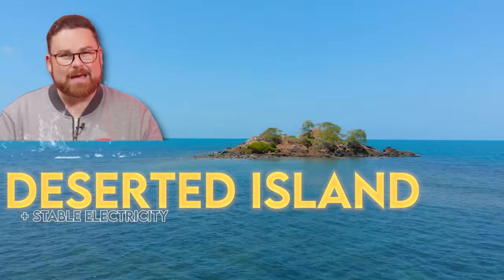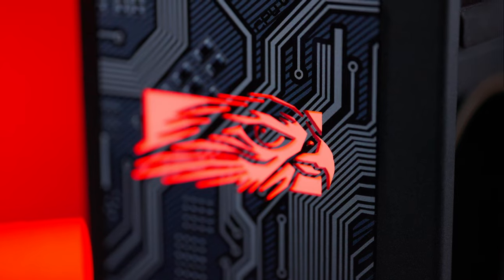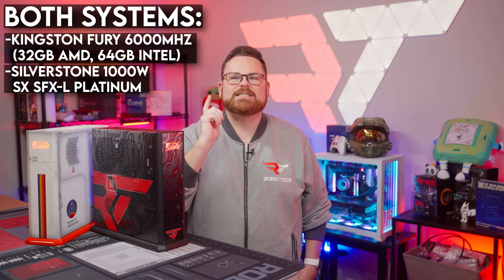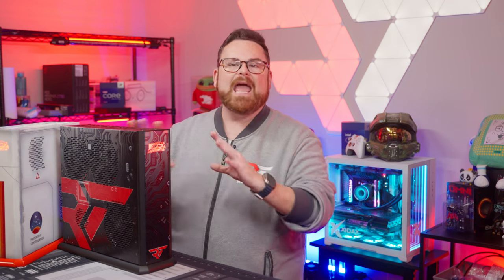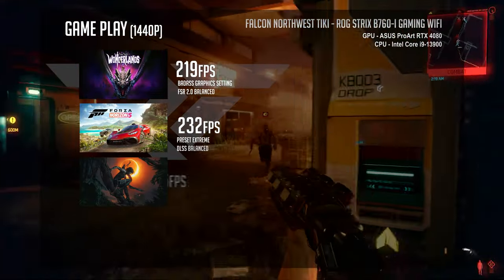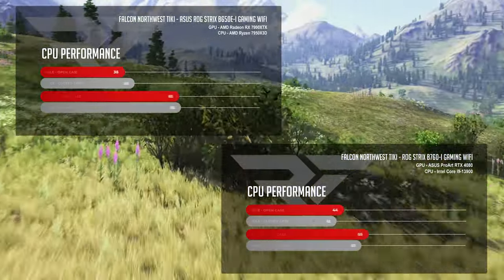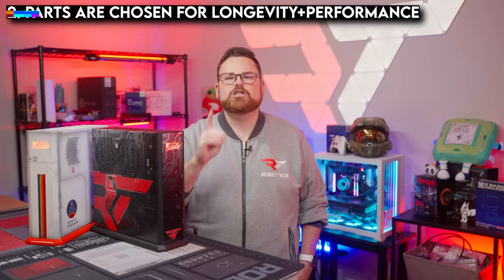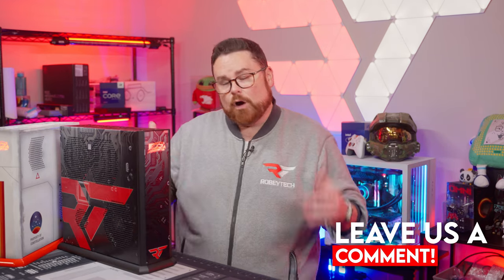Small, Powerful and Pricey... oh and worth it! The Falcon Northwest Tiki Ultimate Review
0:00 - Intro
1:17 - Physical Overview
2:41 - Internal Specs
4:48 - Thermal Performance
6:21 - Gaming Benchmarks
9:53 - Impressions
11:19 - It Costs HOW MUCH???
14:05 - Outro

@Robeytech - Twitter
@Robeytech – Instagram
@Robeytech – TikTok
@Robeytechdeals - Twitter
Facebook.com/Robeytech - Facebook
Twitch.tv/Robeytech - Twitch